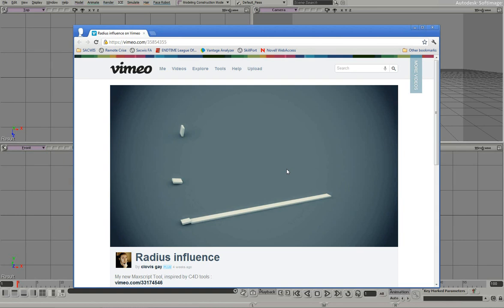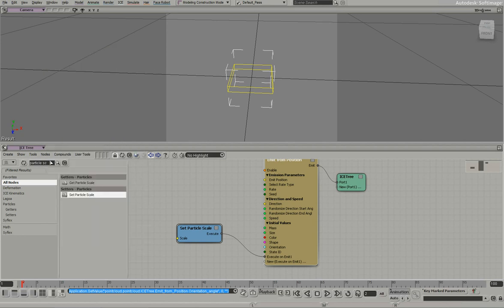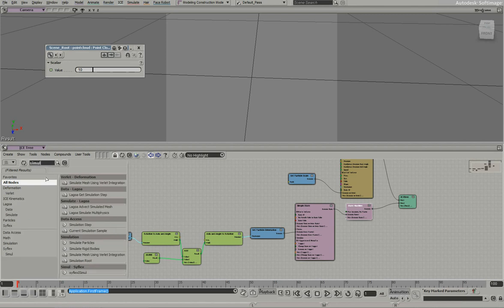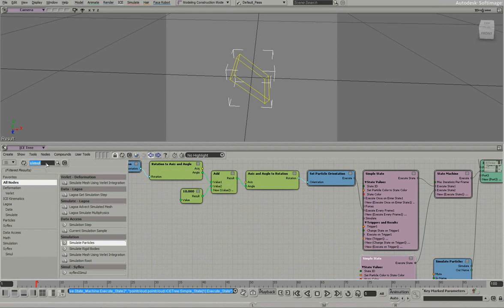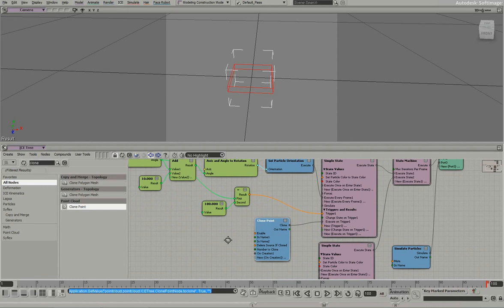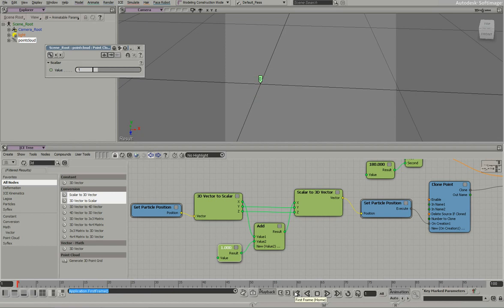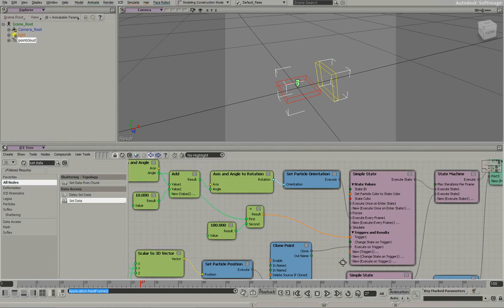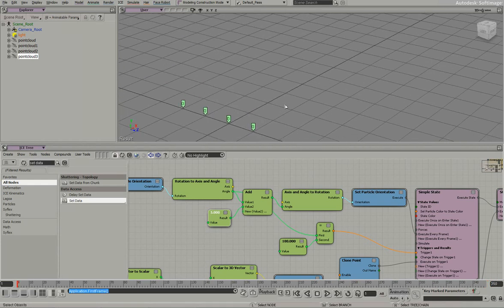Softimage 2012 - Motion Graphics - Assemble Pieces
Softimage 2012
Motion Graphics
Assemble Pieces